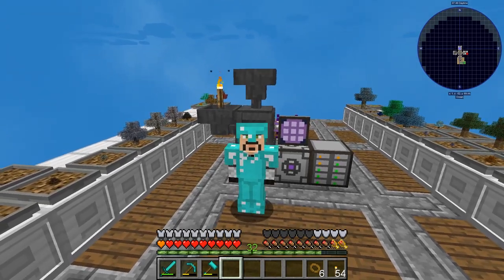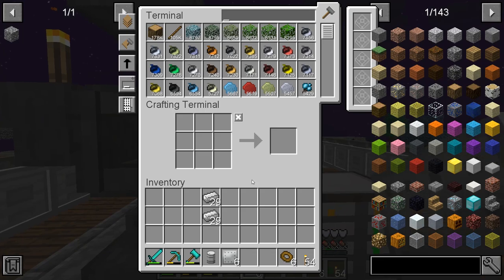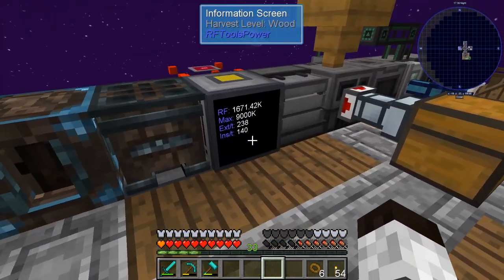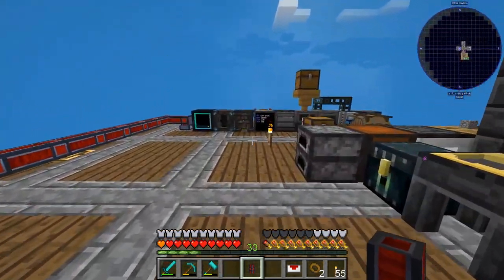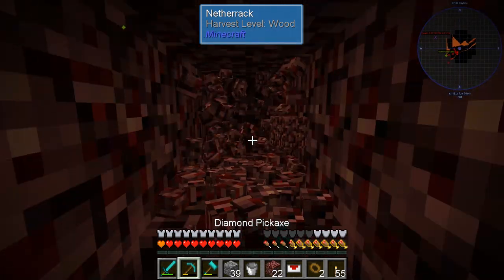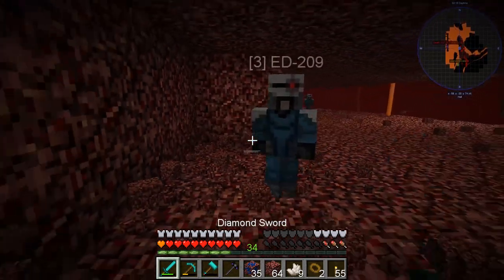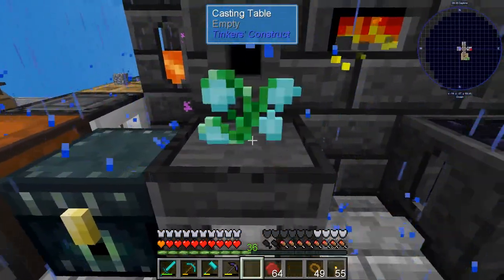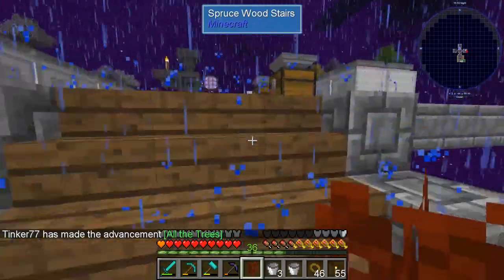SkyFactory 4: Episode 25 - ANOTHER TAB PLUS COBALT AND ARDITE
In this episode I get back to working on advancements, finsihing another tab!  This is a fantastic feat!  Then we finally get the cobalt and ardite saplings.